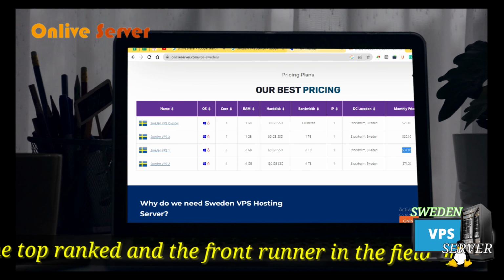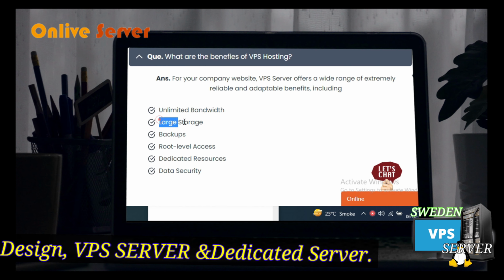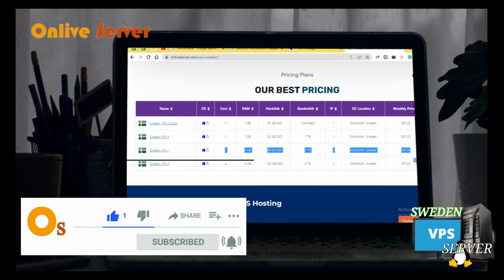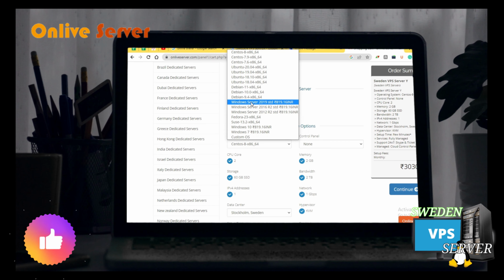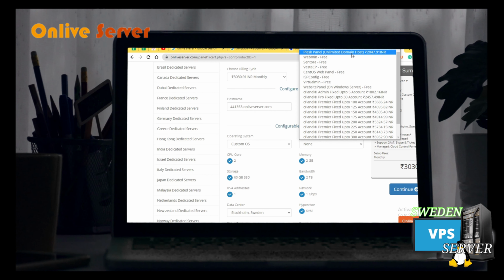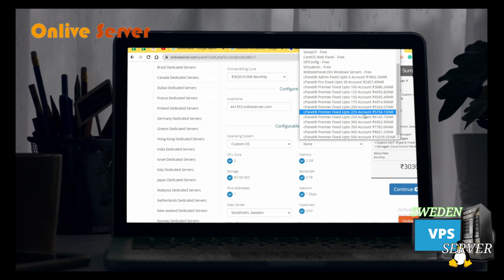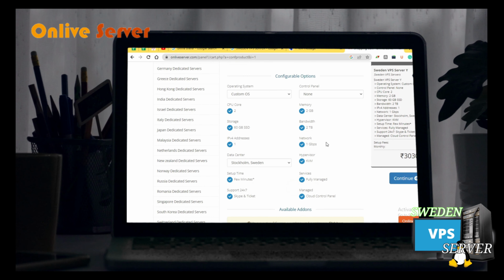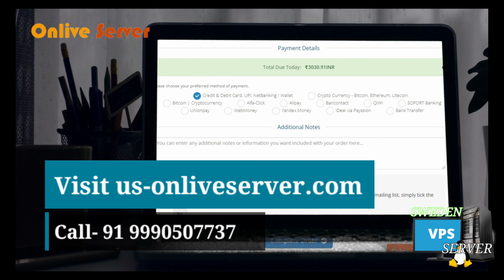Host your website on Sweden VPS server Plan Y by@OnliveServer at $37/ month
Welcome to@OnliveServer  . In this video i will tell you about the best and affordable plans of Sweden VPS server. we offer 4 plan of Sweden VPS server that comes with best price, High-performance, and high reliability. In addition, it provides unlimited bandwidth and SSD Storage that ensures smooth performance.

Basic information about Sweden VPS Hosting plans by  @OnliveServer  Sweden VPS Server Hosting Plan Y | Data-Center in Stockholm - @OnliveServer
Cheapest RDP VPS Server $20 Only (2023) | Buy RDP Lowest Price With Admin Access | VPS Server Hosting